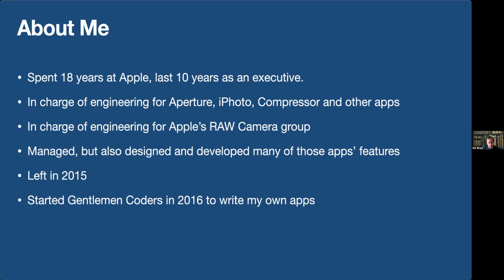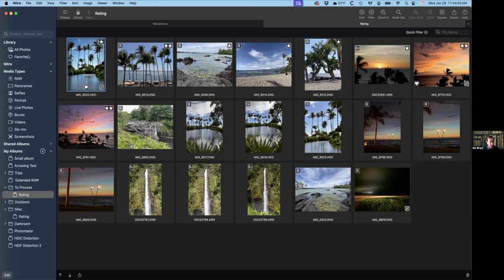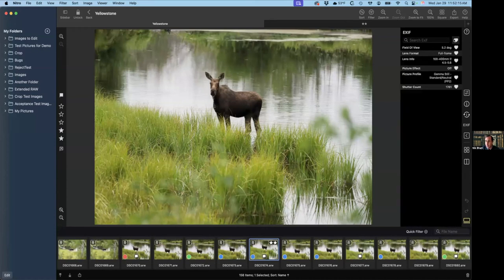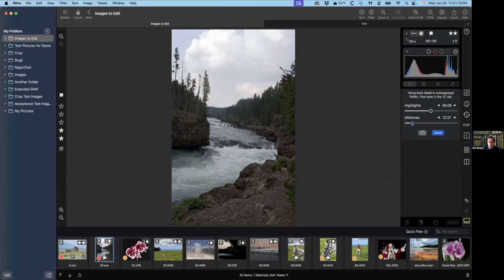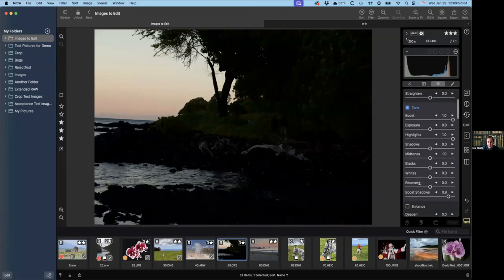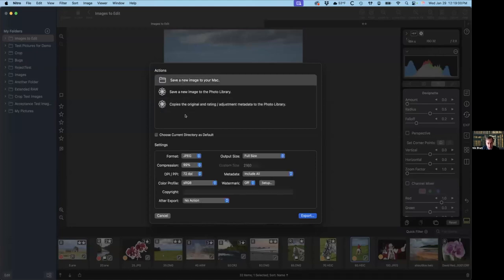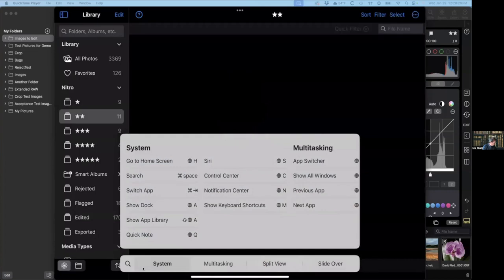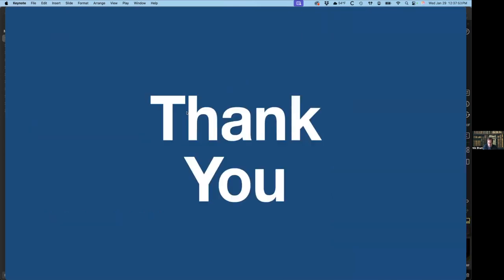47 Nitro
Suffolk Mac User Group meeting - Developer, Nik Bhatt of Gentlemen Coders demonstrates his superb image editing program, Nitro.